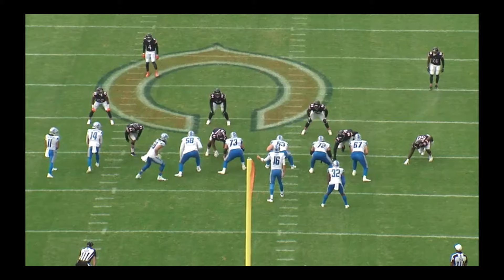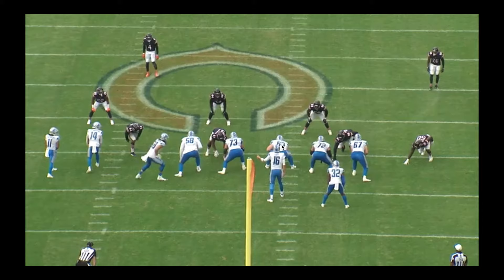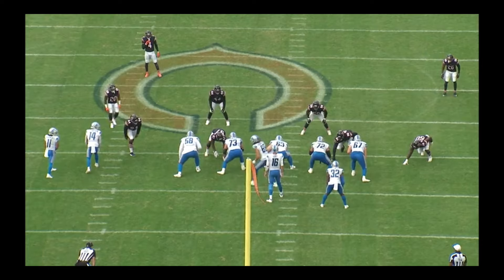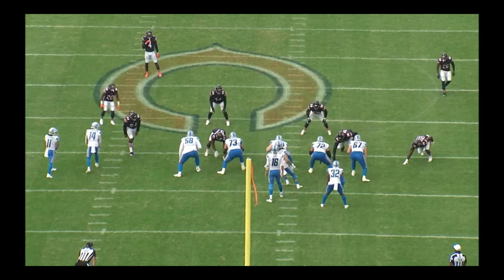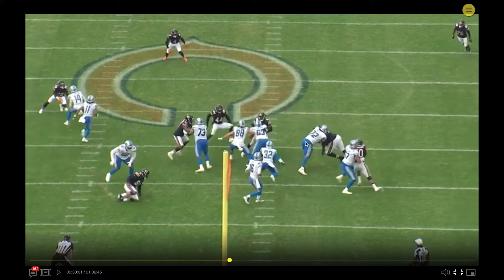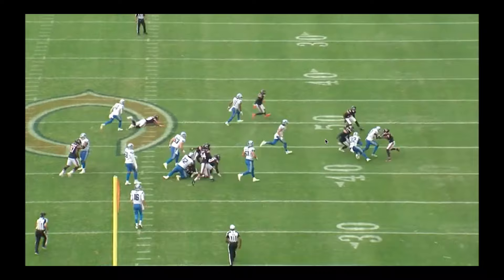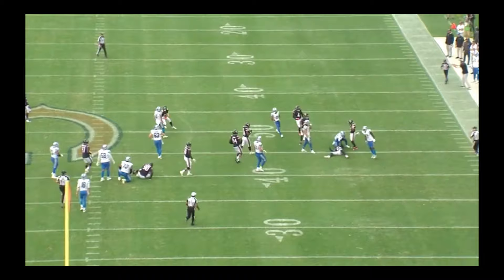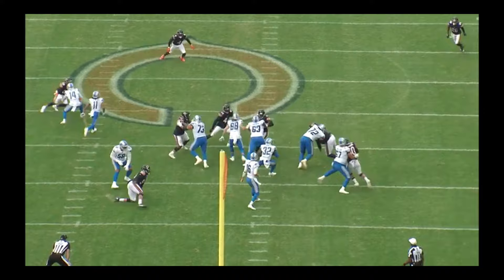BIG V has Been A BIG Improvement in 2021 (Halapoulivaati Vaitai) : Detroit Lions Film Session